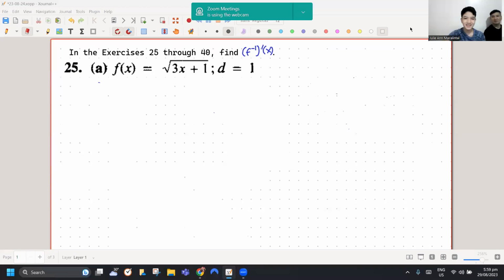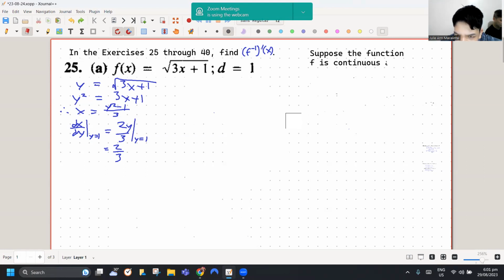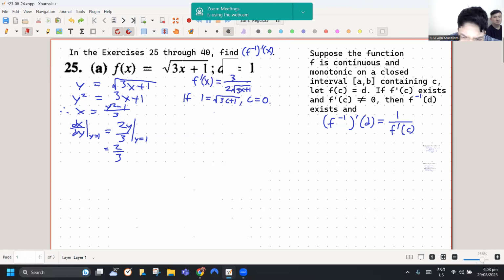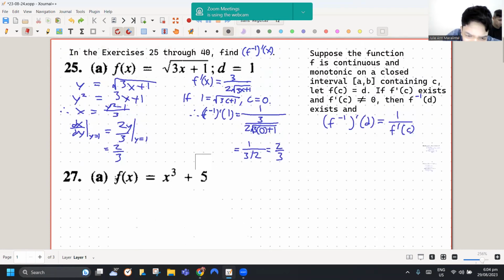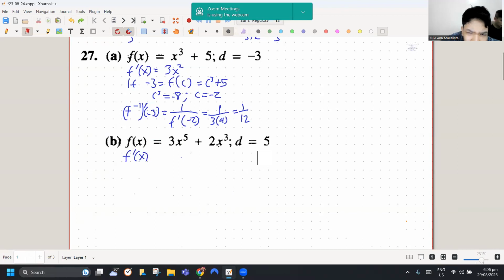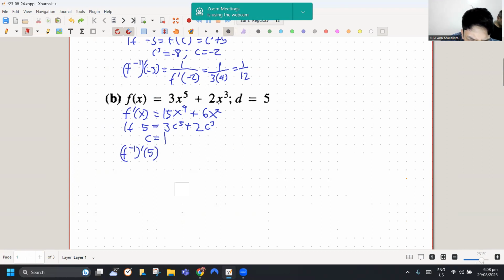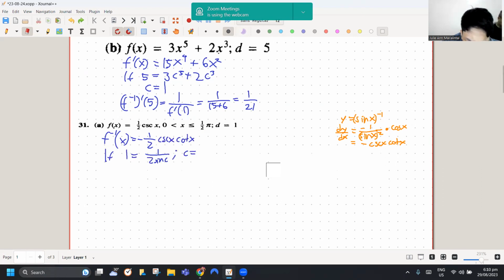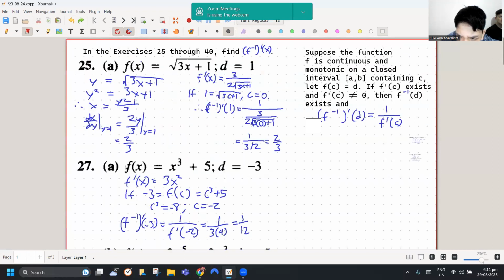CALCULUS: TC7; Derivative of an Inverse of a function